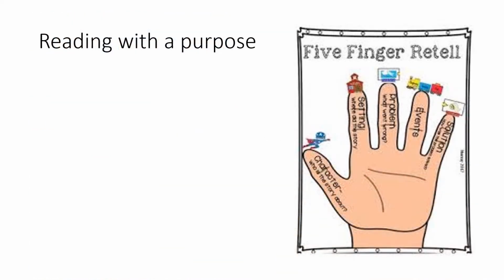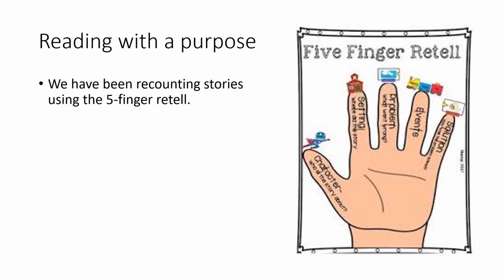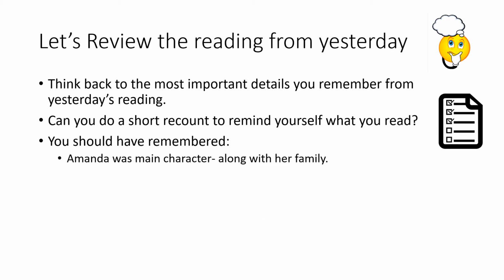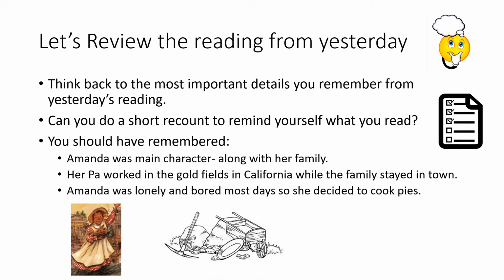Boomtown Part 2